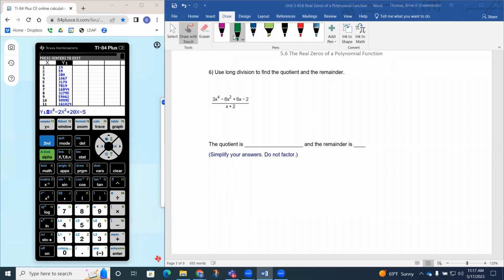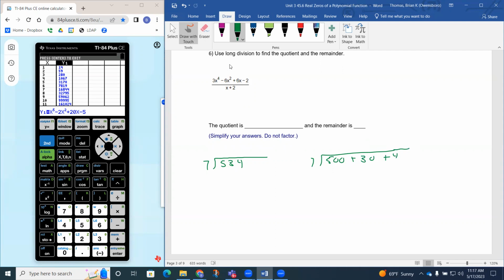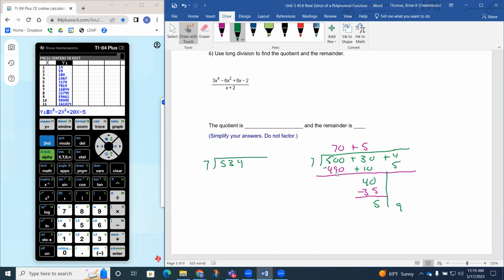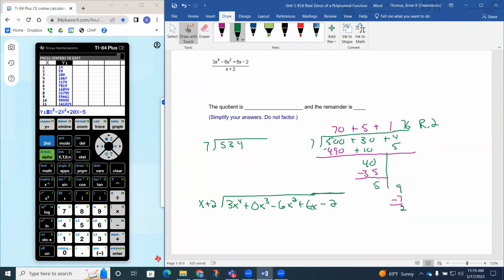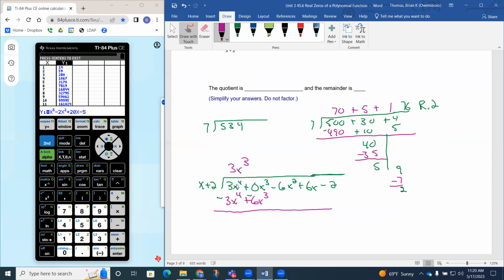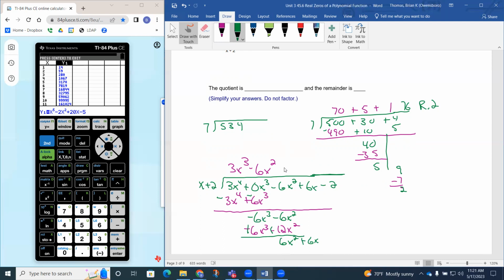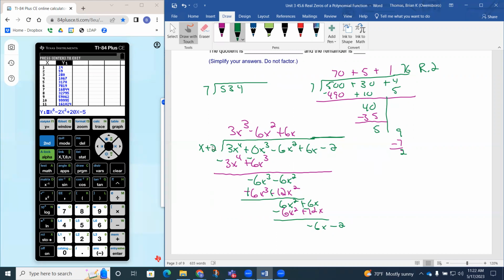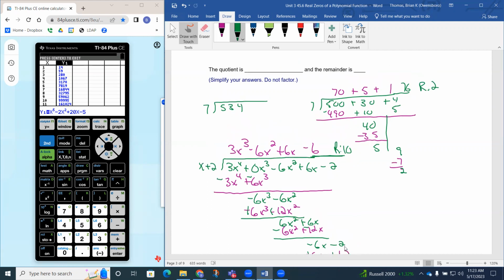U3 5.6 Question 6